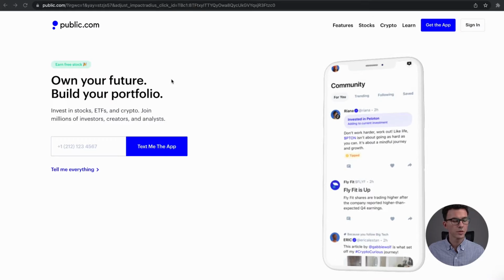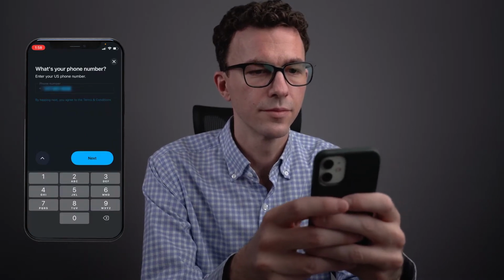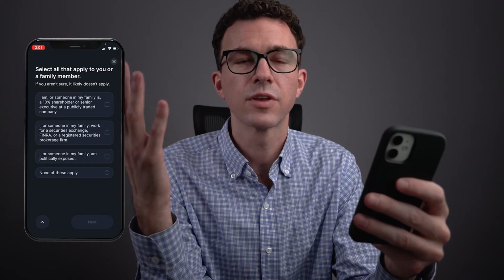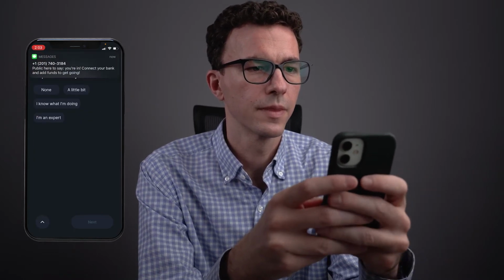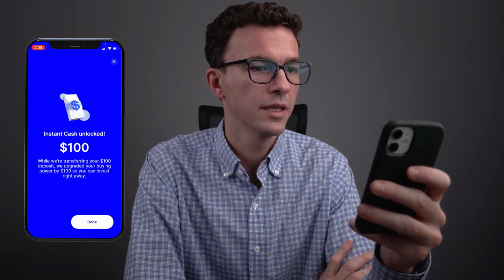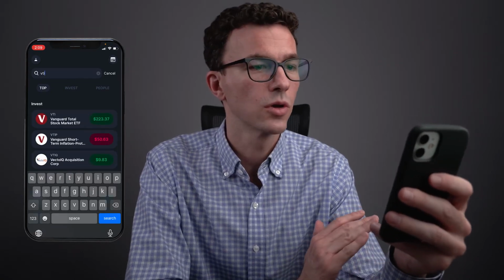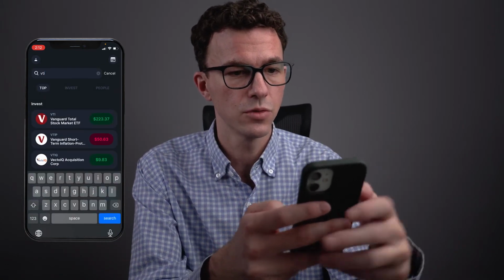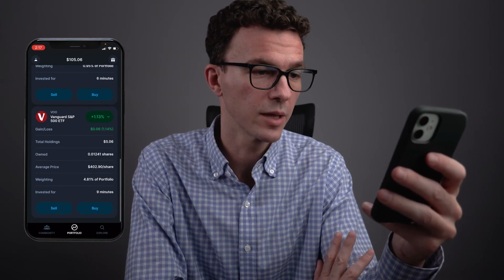How to Invest with the Public App in 2022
The Public App is one of the most popular investing apps in 2022. If you want to start investing using the Public.com, in this tutorial for beginners, I'll walk you through step by step how to create your account and make your first investment with Public.